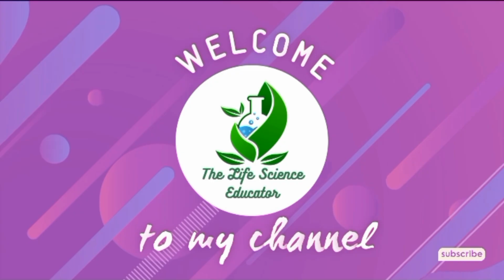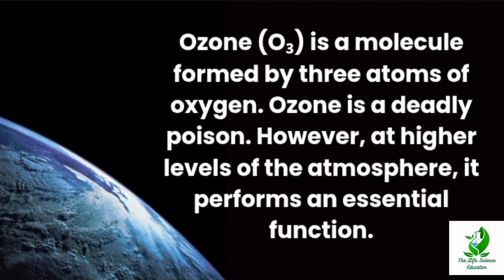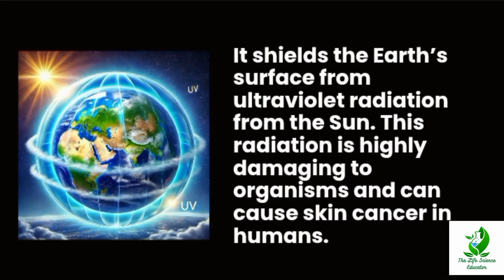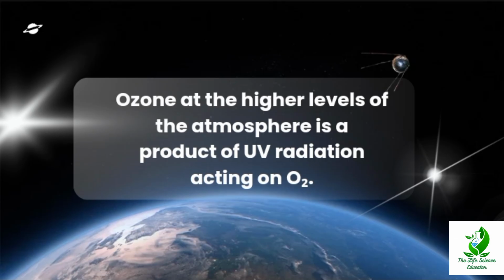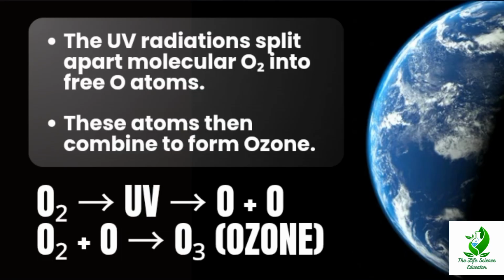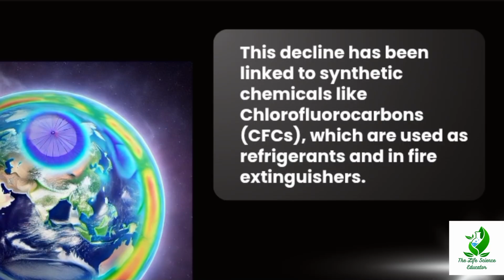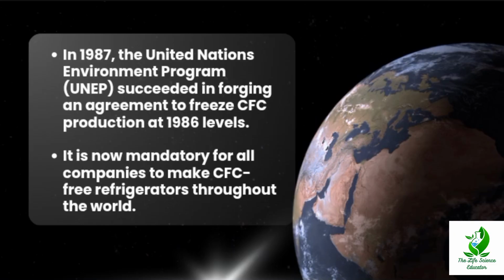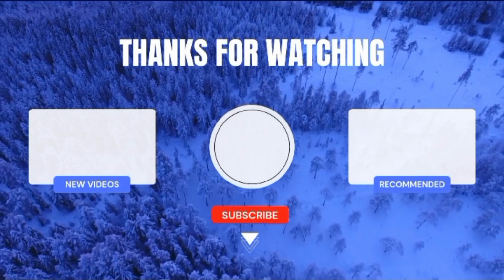Ozone Layer & Ozone Layer Depletion | Causes, Effects & Solutions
The ozone layer acts as Earth’s protective shield, absorbing harmful ultraviolet (UV) radiation from the Sun. But due to human activities, this vital layer is depleting, leading to serious environmental and health consequences.

In this video, we will explore:
✅ What is the ozone layer, and how does it protect us?
✅ The causes of ozone layer depletion (CFCs, pollution, and more)
✅ The effects on human health, wildlife, and climate
✅ The Montreal Protocol and efforts to restore the ozone layer
✅ What we can do to prevent further depletion

Understanding the ozone layer’s importance is crucial for protecting our planet. Watch till the end to learn how we can help in ozone layer recovery!